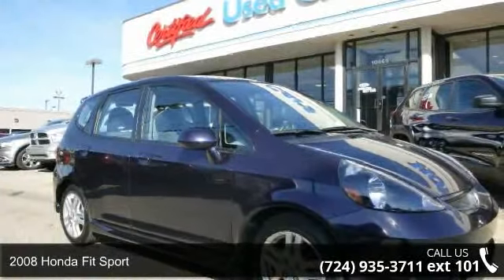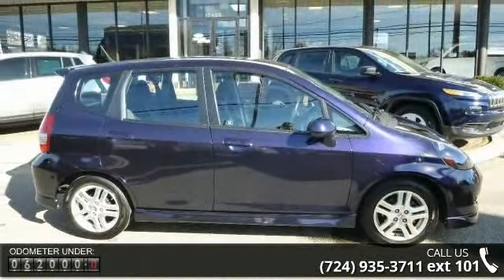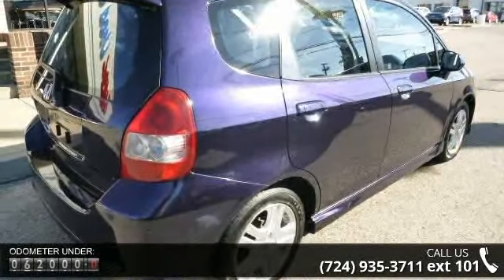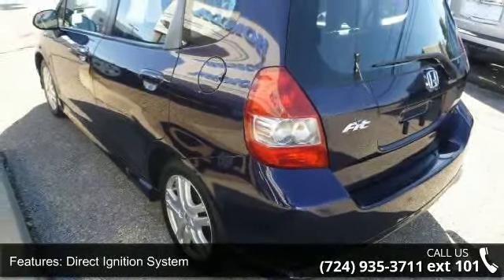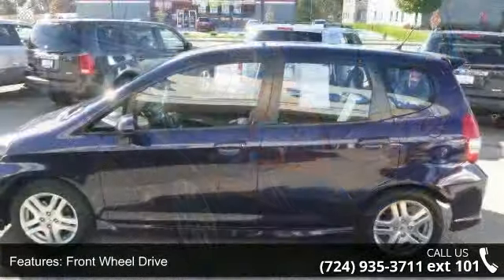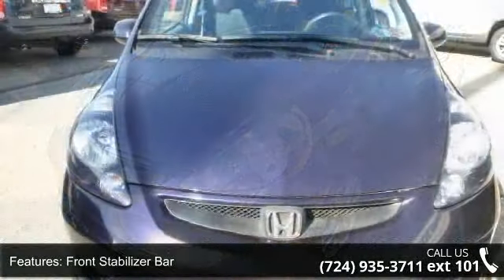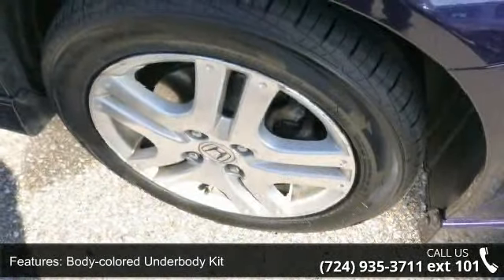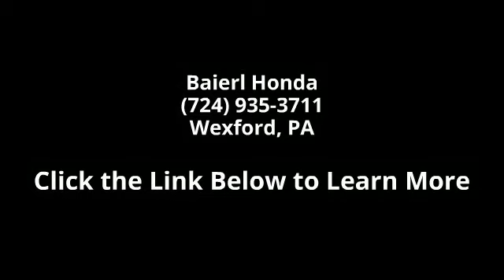2008 Honda Fit Sport - Baierl Honda - Wexford, PA 15090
*1 OWNER*, *CLEAN CARFAX*, and CERTIFIED - 2 YEAR / 100,000 MILE WARRANTY. Fit Sport, 4D Hatchback, 5-Speed Automatic, FWD, Blackberry Pearl, 200-Watt AM/FM/CD Audio System w/6 speakers, Air Conditioning, Alloy wheels, Front fog lights, Power door mirrors, Power windows, Remote keyless entry, Security system, and Speed control. If you demand the best things in life, this fantastic 2008 Honda Fit is the low-mileage car for you. Edmunds.com said, ...There are two key components to the Fit that make it so desirable. The first is its lithe, athletic nature. The Fit is simply fun to drive, and its 109-horsepower engine is an eager partner to motivate the car's 2,500-pound mass. The second component is its hatchback body style and versatile interior... Consumer Guide named the Fit a 2008 Recommended Subcompact Car!